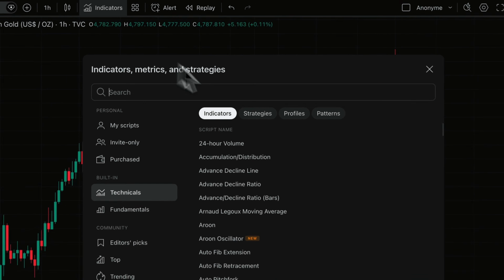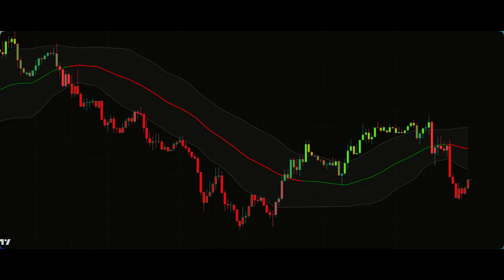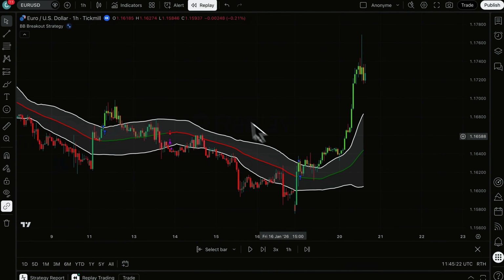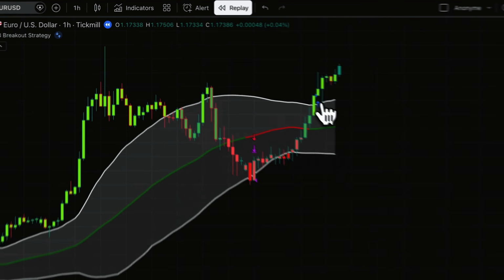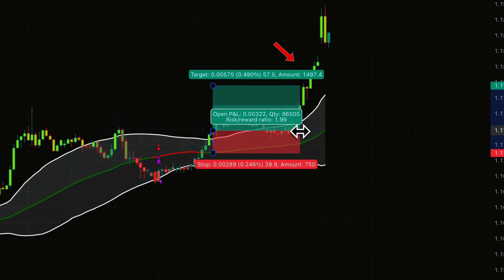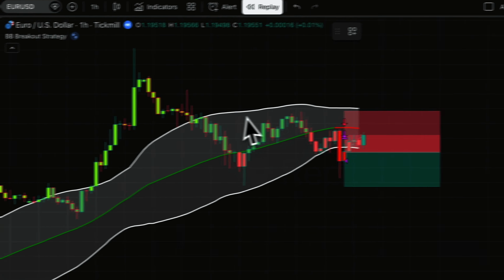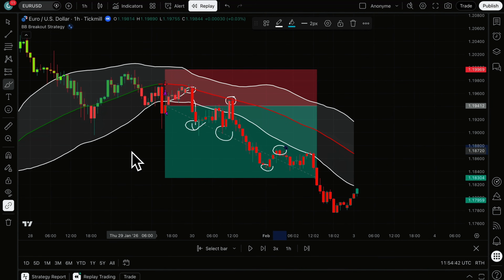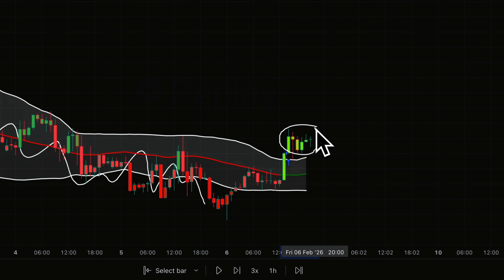This FREE Trading Indicator Prints INSANE Buy & Sell Signals (Full Strategy)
Discover a powerful and free trading indicator that delivers highly accurate buy and sell signals. In this video, I break down a complete day trading strategy step by step, showing you how to identify clear breakouts, confirm entries, and manage risk effectively. This method is designed for traders looking to improve precision and consistency in fast-moving markets. Whether you trade forex, crypto, or indices, this strategy can help you spot high-probability setups. Always do your own research before making trading decisions.

00:00 VERY Important
00:55 The Strategy